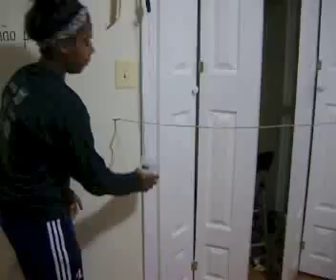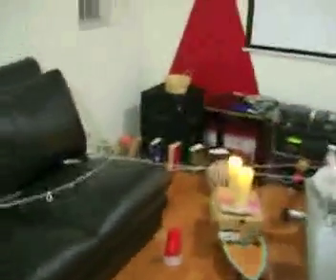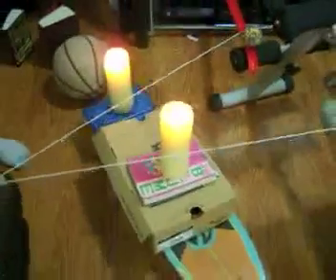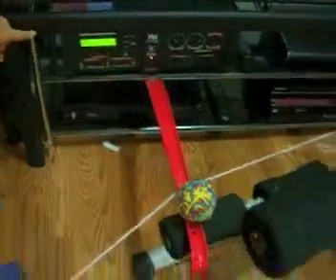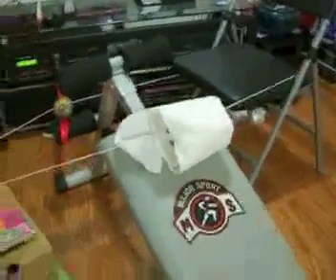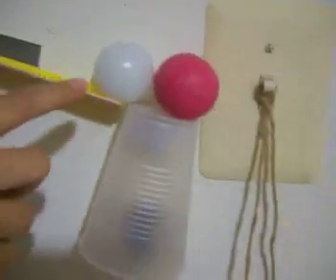Rube Goldberg Party